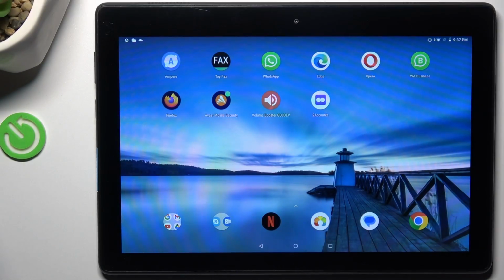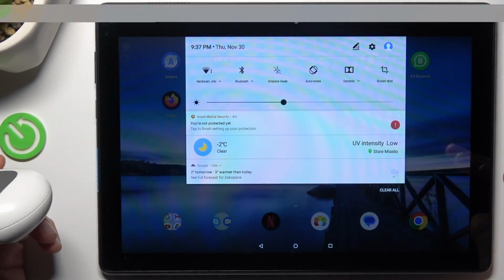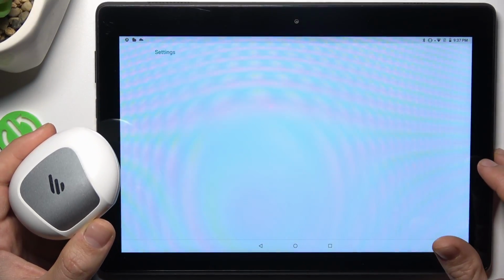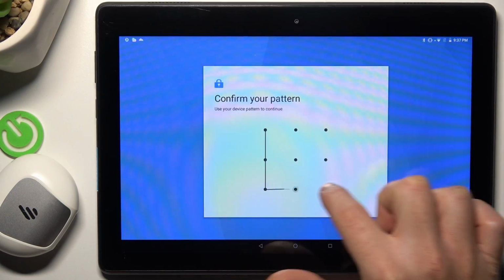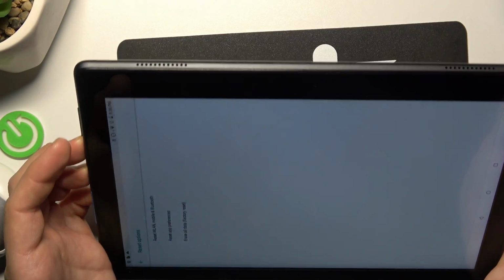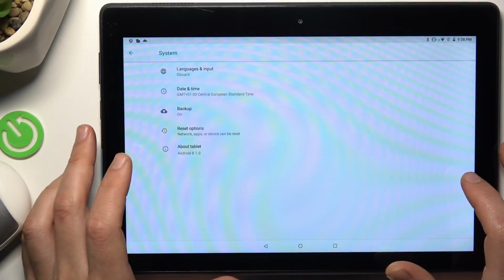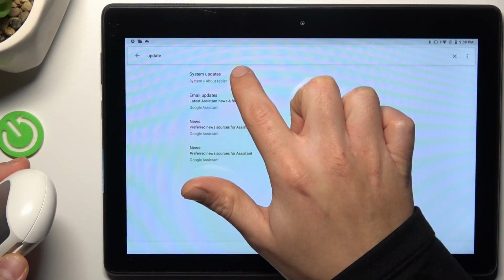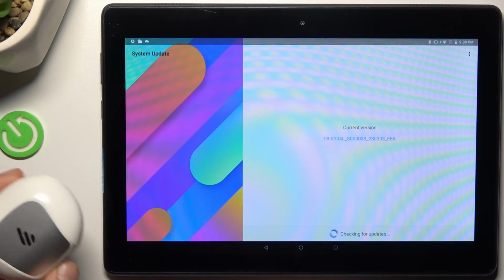How to Fix Can't Find Bluetooth Device Error on LENOVO Tab E10? - Bluetooth Settings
Find out more about LENOVO Tab E10
Using this tutorial, you'll learn how to locate and connect to Bluetooth devices on your LENOVO Tab E10. If you have trouble finding your Bluetooth device, we can help you troubleshoot it. This course will teach you how Bluetooth works, how to pair your device, and how to troubleshoot common connection problems. If you encounter any Bluetooth-related problems with your LENOVO Tab E10, please visit our YouTube channel for assistance.

How to pair a Bluetooth device with a LENOVO Tab E10?
How to enable Bluetooth on LENOVO Tab E10?
How to troubleshoot the Bluetooth connection on the LENOVO Tab E10?
How to connect to a Bluetooth speaker on the LENOVO Tab E10?